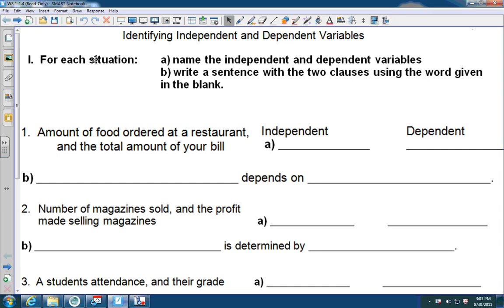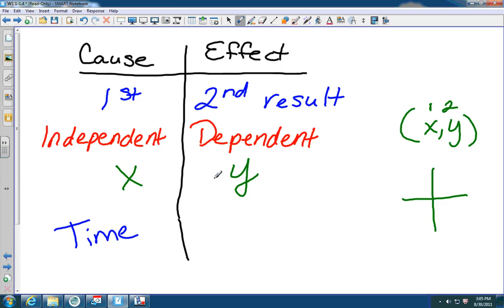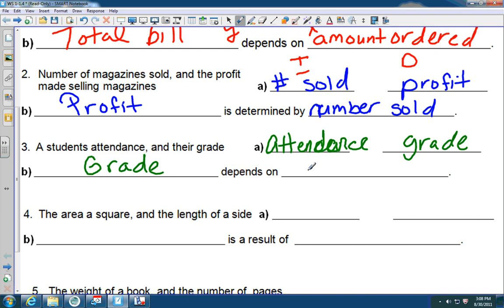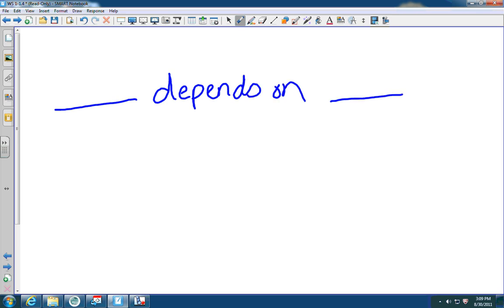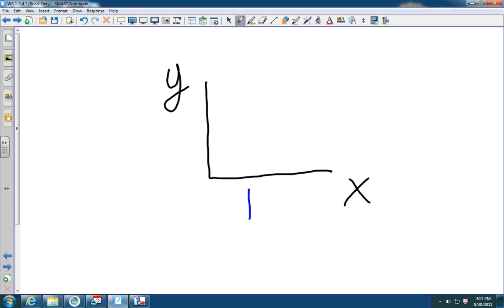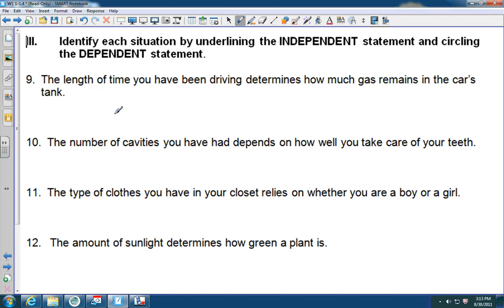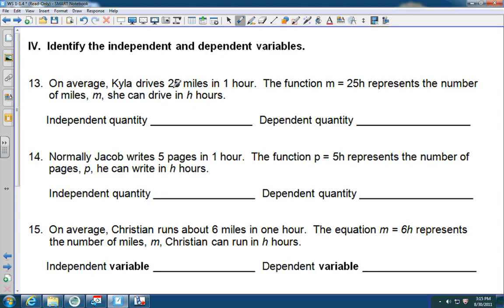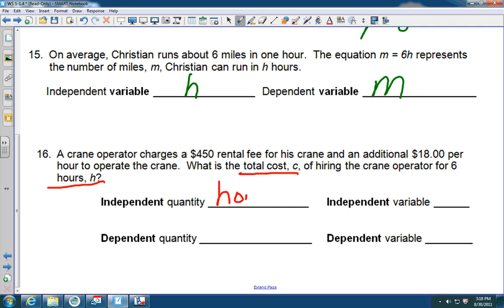Independent and Dependent 1-1.4.wmv